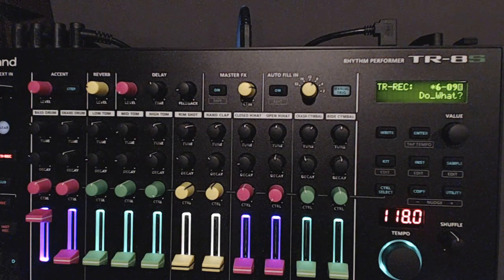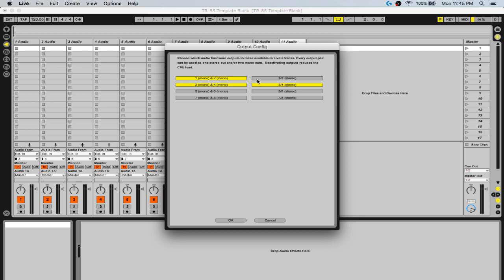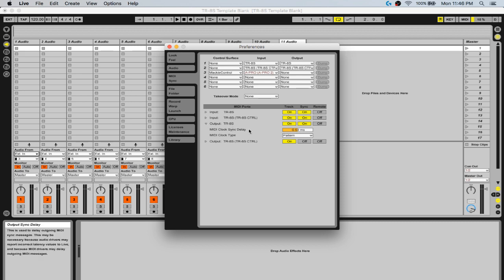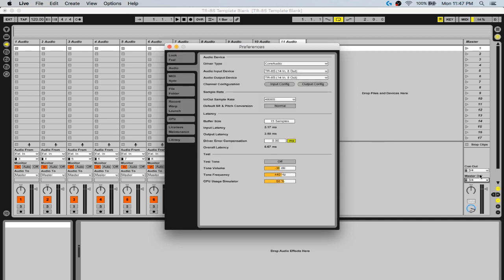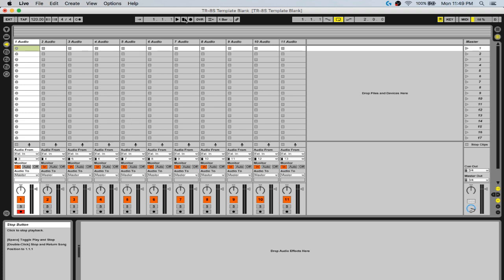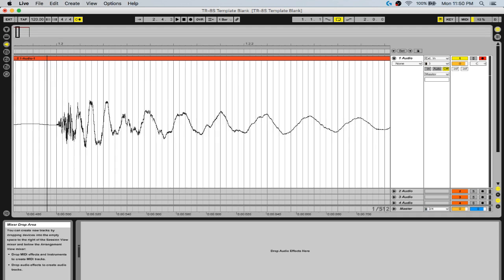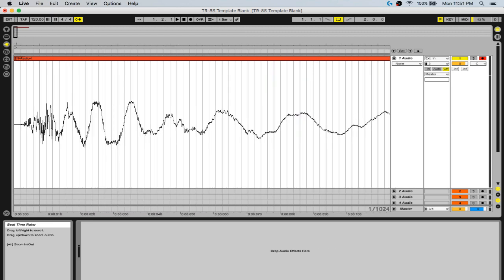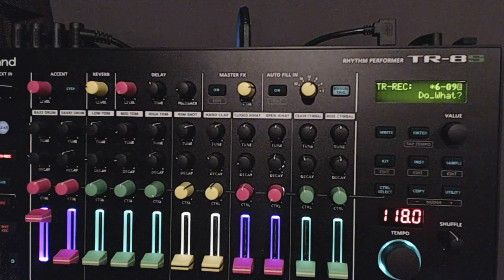Roland TR-8S Tutorial: How To Midi Sync with Ableton and Remove Doubled Sounds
Here is a video on how to get your TR-8S sync'ed with Ableton so that it plays/records on beat.  I also show you how to get rid of that annoying 'Doubling" sound when playing through Ableton.